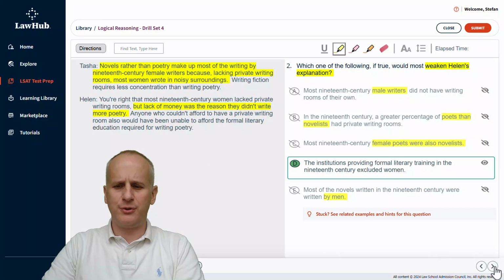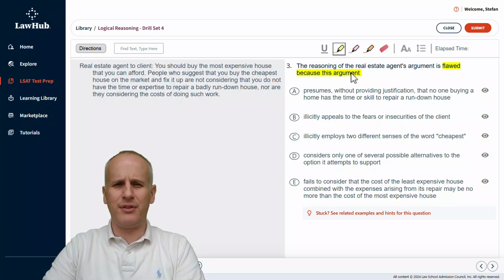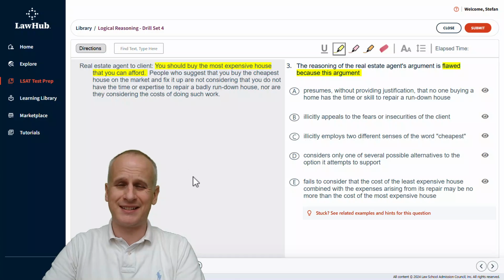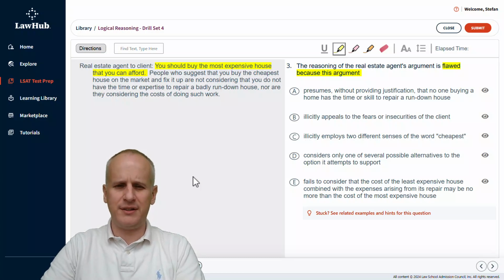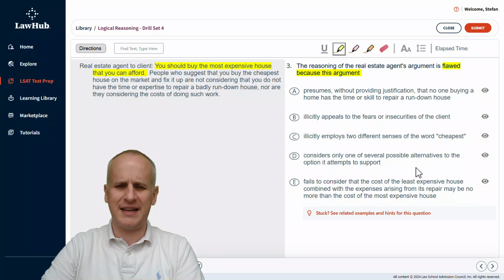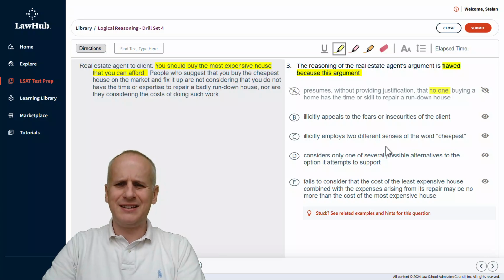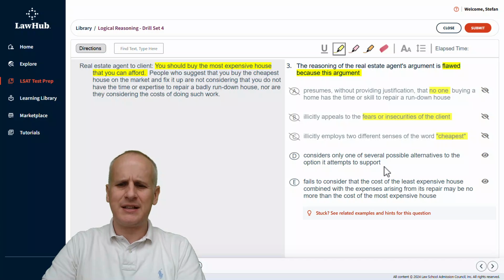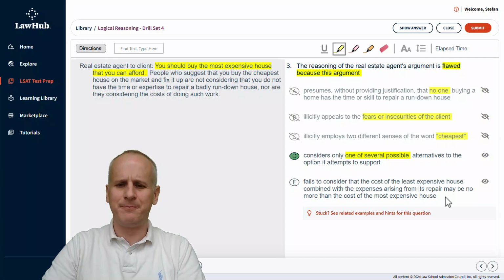How to Predict a LSAT Flaw Using Logical Reasoning Drill Set 4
Learn how to engage a practice LSAT Logical Reasoning identify a flaw question task at lawhub.lsac.org by highlighting the conclusion of the argument and then broadly predicting a reasonable in real life flaw before cross checking that prediction, rather than the full argument, against the answer choices.

LSAC LawHub LSAT Logical Reasoning Drill Set 4, Question 3:

Real estate agent to client: You should buy the most expensive house that you can afford. People who suggest that you buy the cheapest house on the market and fix it up are not considering that you do not have the time or the expertise to repair such a badly run-down house, nor are they considering the costs of doing such work.

3. The reasoning of the real estate agent's argument is flawed because this argument

A) presumes, without providing justification, that no one buying a home has the time or skill to repair a run-down house
B) illicitly appeals to the fears or insecurities of the client
C) illicitly employs two different senses of the word "cheapest"
D) considers only one of several possible alternatives to the option it attempts to support (Correct)
E) fails to consider that the cost of the least expensive house combined with the expenses arising from its repair may be no more than the cost of the most expensive house